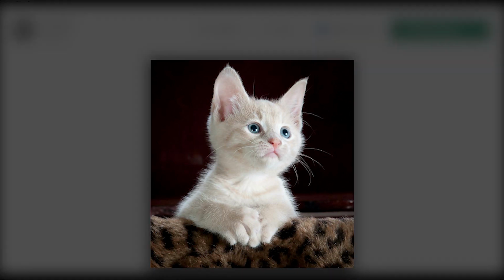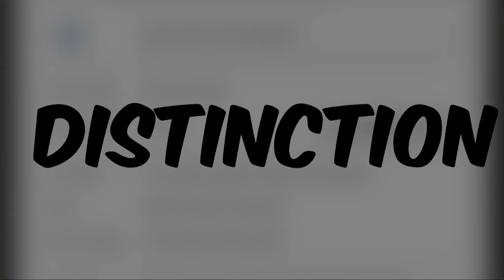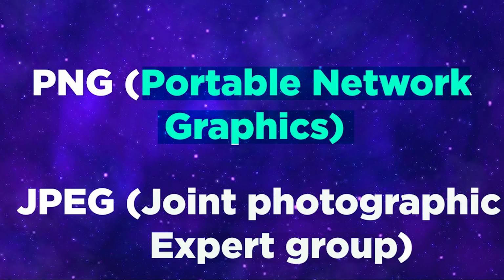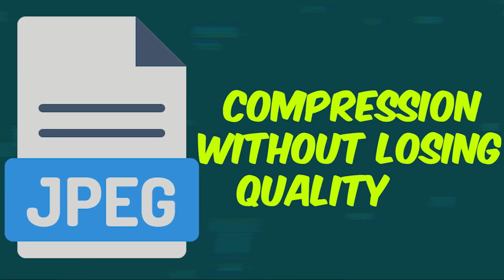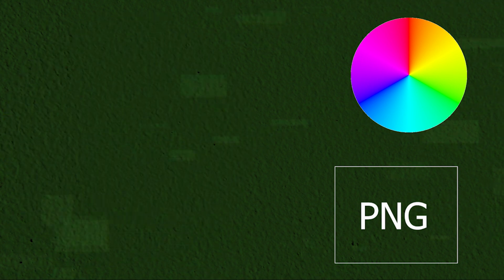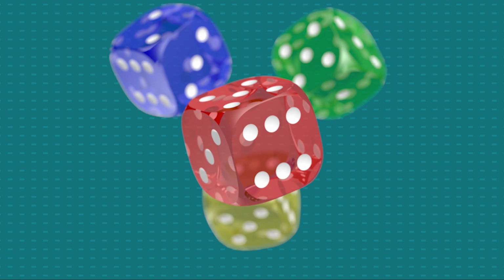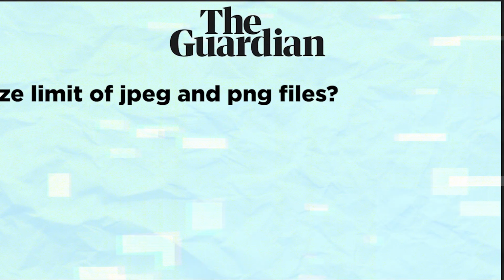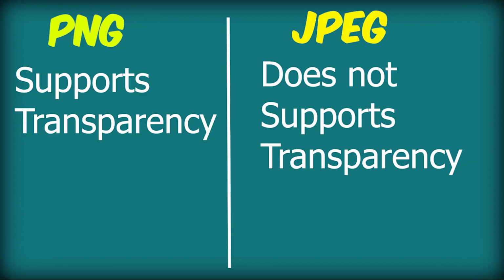What are the differences between PNG and JPEG? (Image formats )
This video tutorial shows you the distinctions between different image formats and most often PNG and JPEG.There are many distinctions in png vs JPEG and after watching this video You will find out which one is better for use,PNG or JPEG.

00:00 Intro
00:22 Why they were introduced?
01:11 Exact distinctions
02:16 Uses of PNG & JPEG
03:20 Conclusion